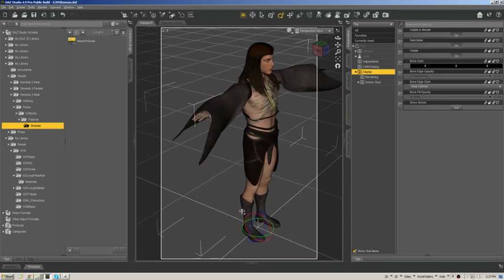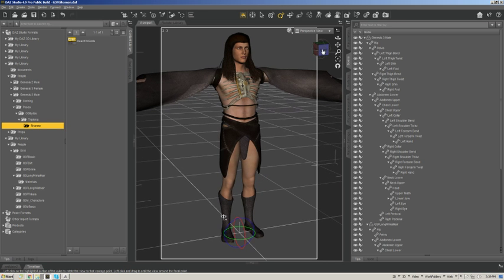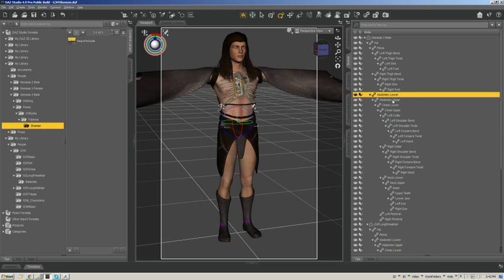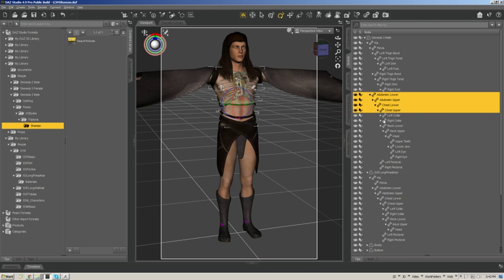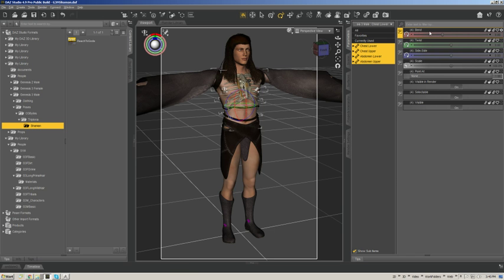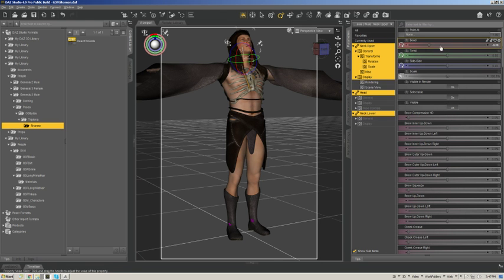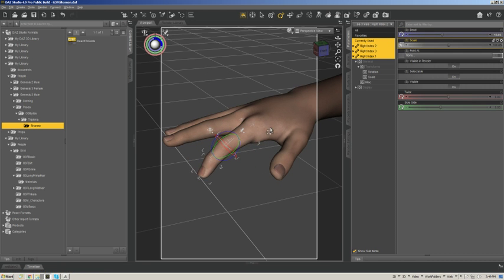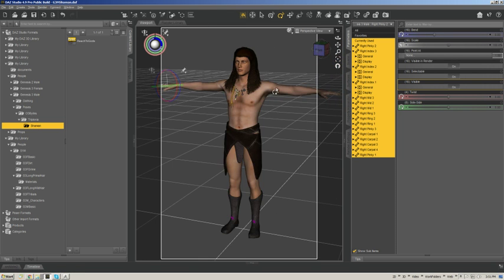10DaysOfDS 3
Day 3: here I'll show you this extremely useful tip for posing multiple actors/bodyparts/items at once.